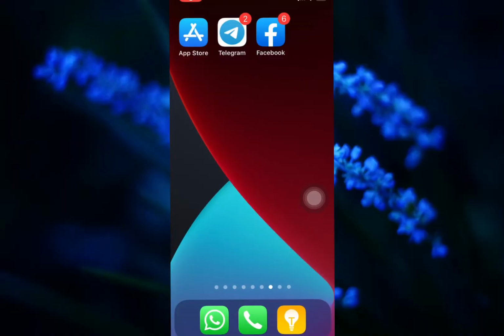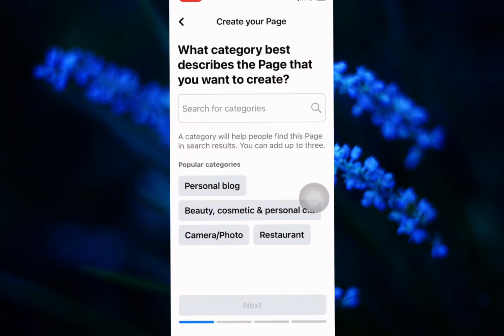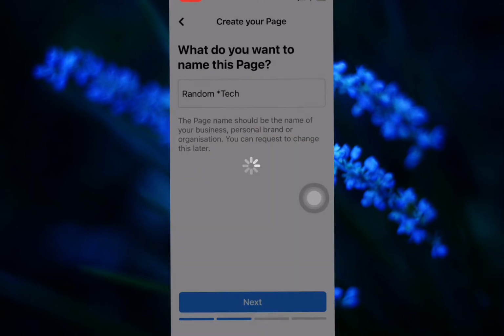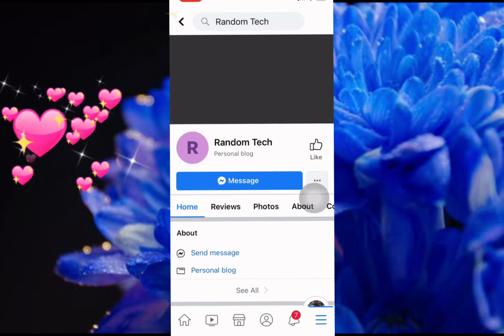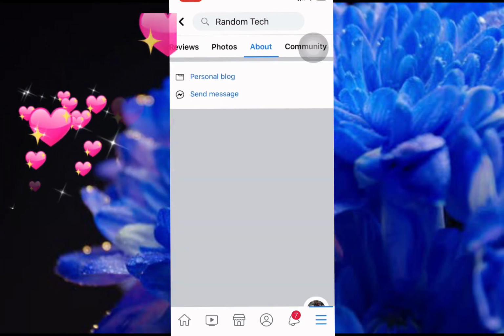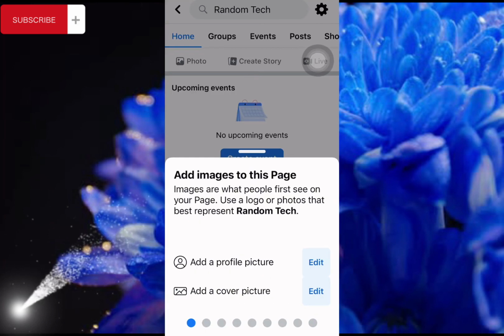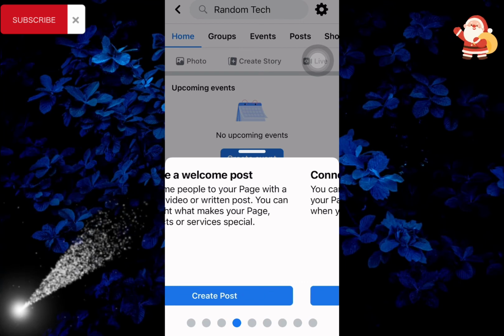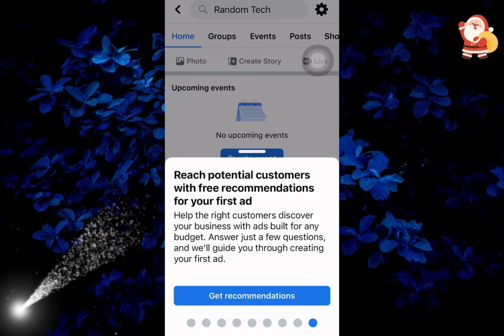How to create a Facebook page2022#facebookpage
How to Facebook page create..
Facebook is among the top use communicating app use throughout the world.and with this,Facebook allows you to create a page for business or personal purposes.and through your page on Facebook,you can promote,sell and buy and more others opportunities.on this video,I will show you the best way to create your Facebook page and all necessary steps needed .facebook business page#create facebook page#all about facebook page#stepbystep create facebookpage